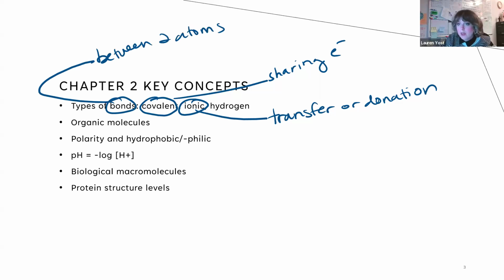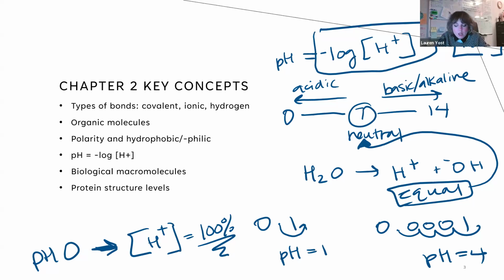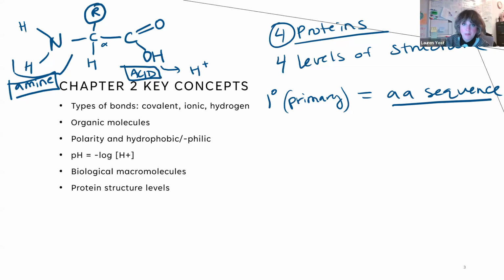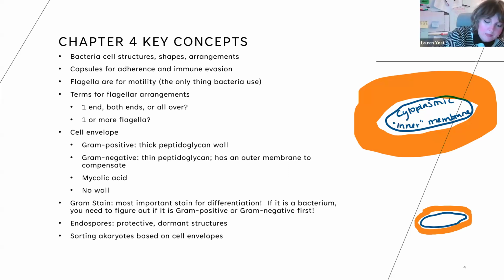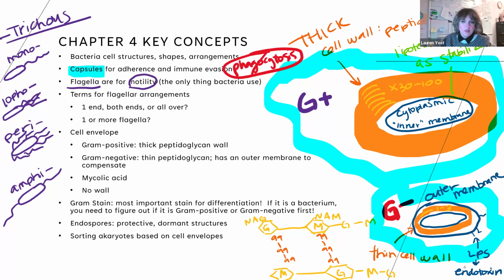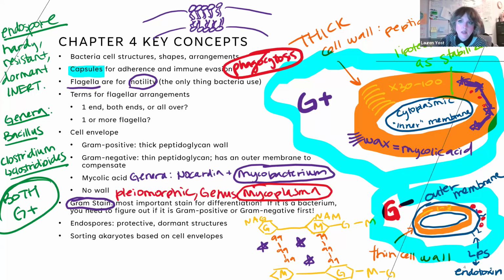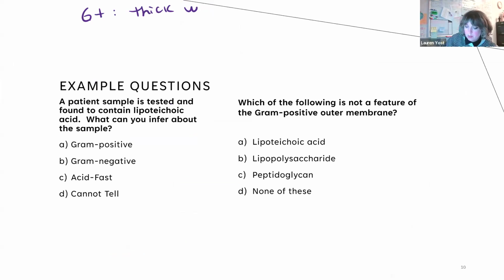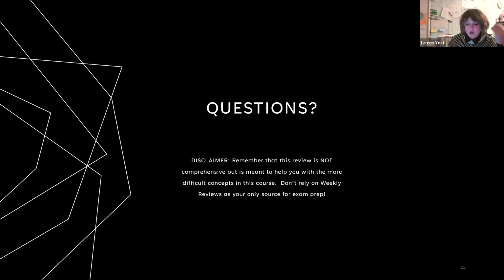Sp26-MCRO-2124-Week 3 Review (Ch. 2 & 4)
Review of the major topics and most missed topics from Intro to Microbiology Chapter 2 (Chemistry of Life) and chapter 4 (Bacteria and Archaea).